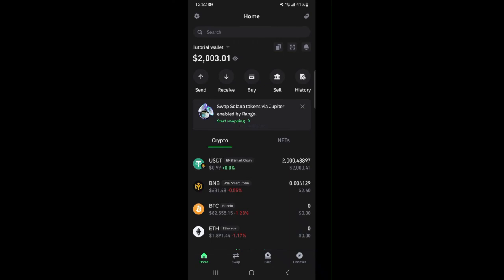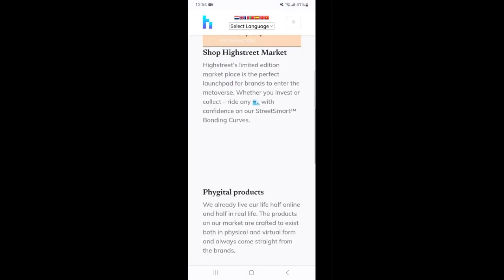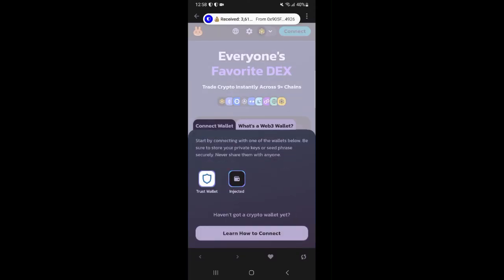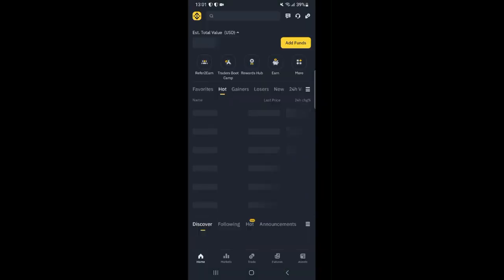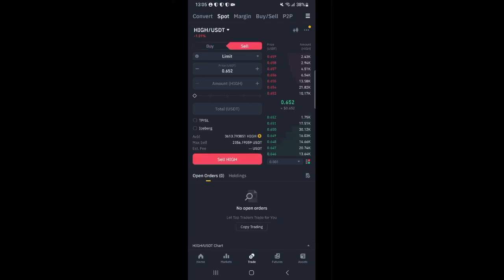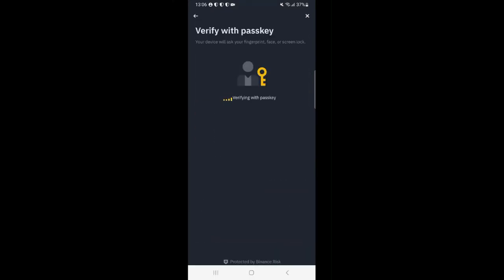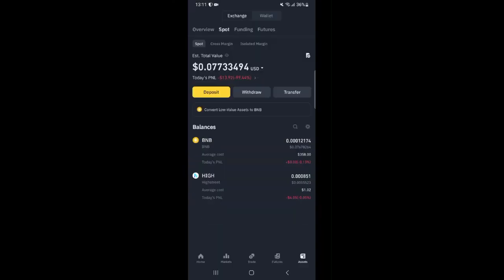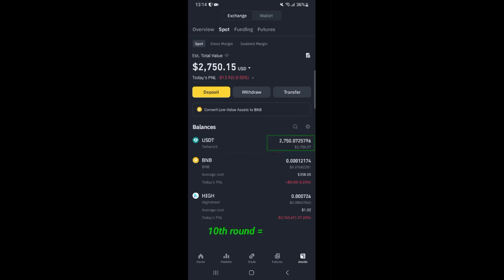[Crypto Arbitrage Step-By-Step] This Arbitrage Method Still Works in 2025?! 🤯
In this video, we explore a unique blockchain-based pricing difference involving the HIGH/USDT token as observed across two decentralized platforms. The content showcases how price variations in digital assets can occur on different Web3 services.

You'll see an example of token movement using a decentralized wallet app and decentralized finance (DeFi) platforms, highlighting general concepts behind digital asset pricing discrepancies.

🧠 What You’ll Learn:

How price differences can occur across decentralized platforms

The basic idea of blockchain asset movement

How to use tools like Trust Wallet and DeFi platforms to explore prices